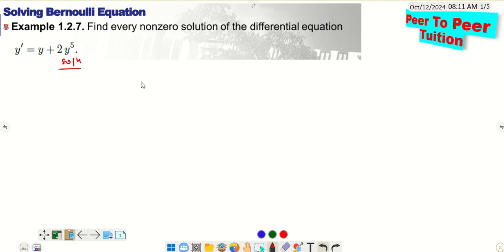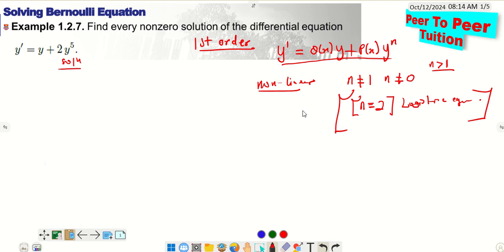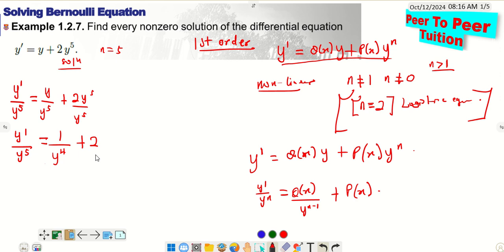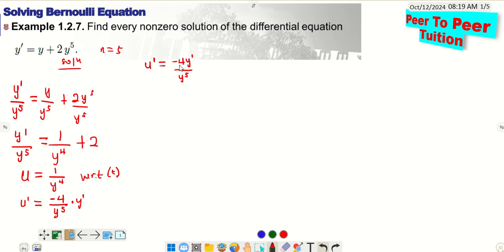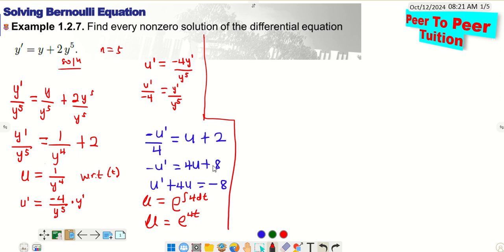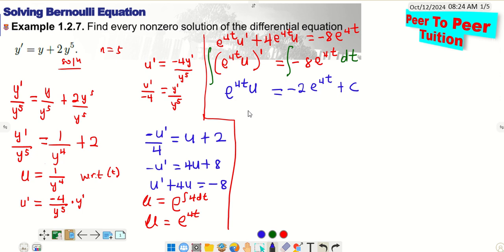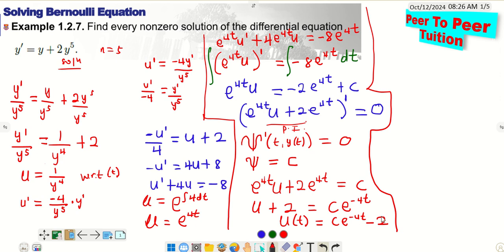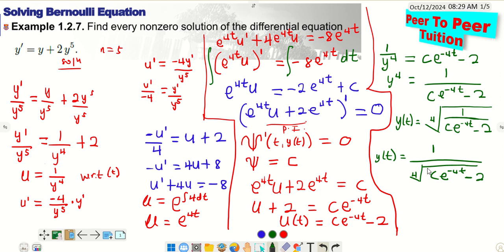SOLVING BERNOULLI EQUATION